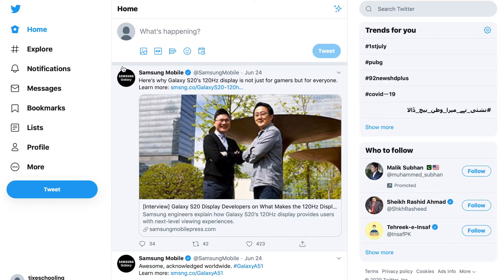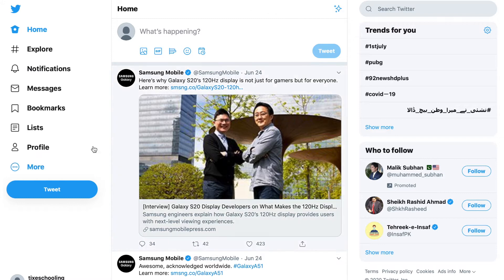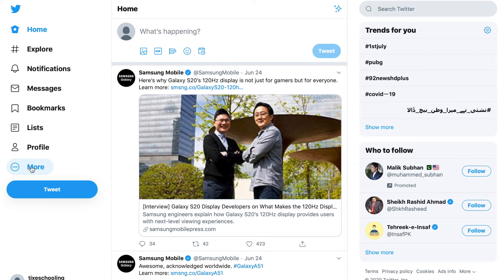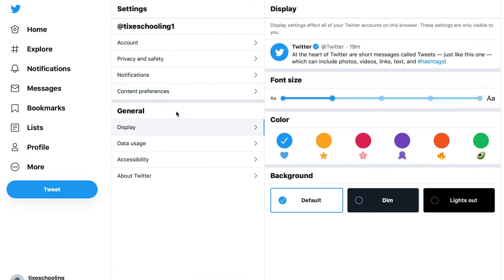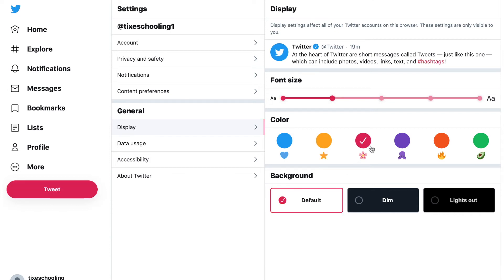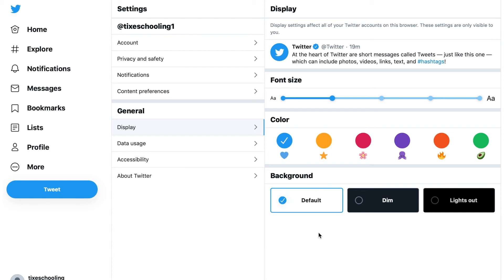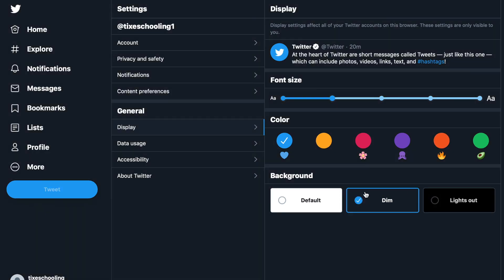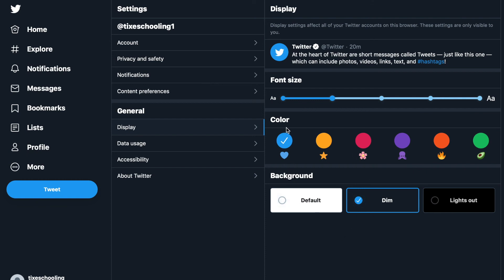How To Change Twitter Display Color & Twitter Dark Mode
In this video you will learn How To Change Twitter Display Color & Twitter Dark Mode
if you think you have learned How To Change Twitter Display Color & Twitter Dark Mode